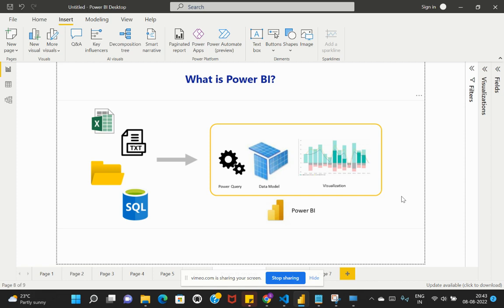What is Power BI? Is it a leader among other BI tools? | Power BI tutorial for Beginners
In this video, we understand what is powerbi and what is power bi desktop, gartner chart to consider the top bi tools in the market;